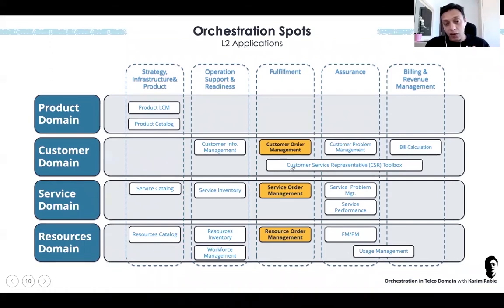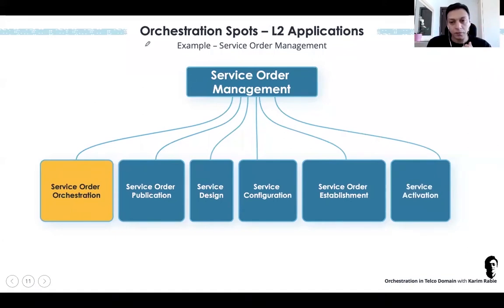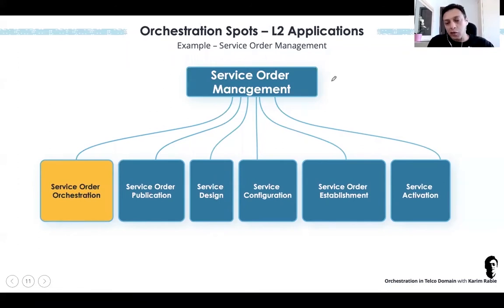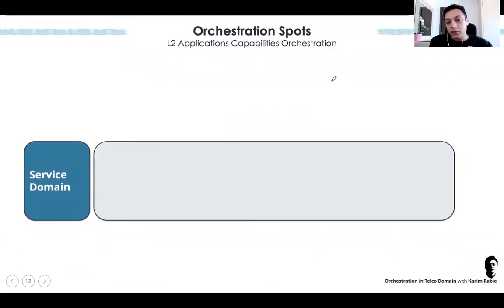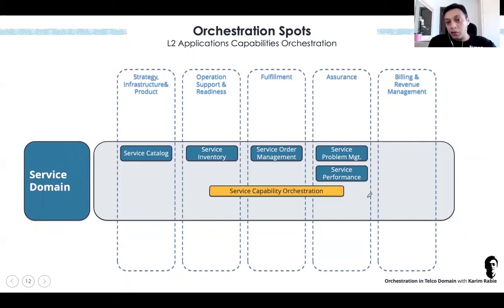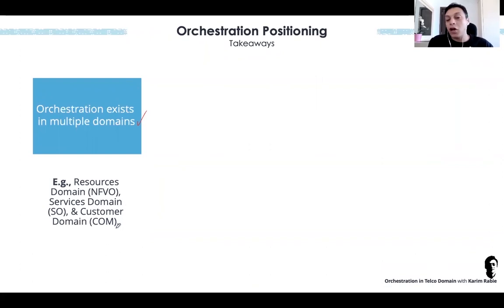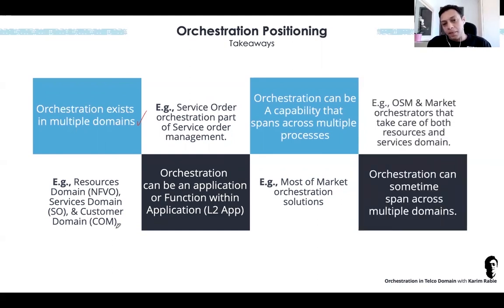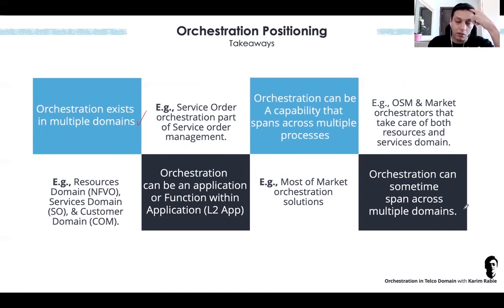01 Identifying Orchestration Spots in Telco Domain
Orchestration exists in multiple domains and spans across multiple processes. This short video identifies the orchestration spots across the telco domain.